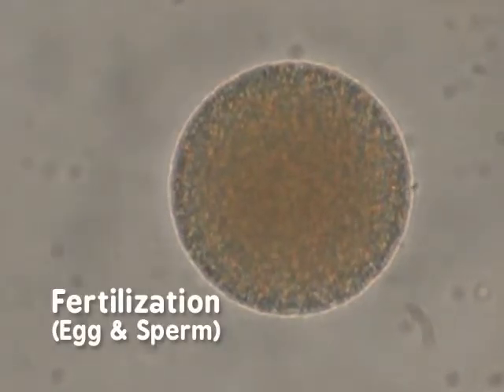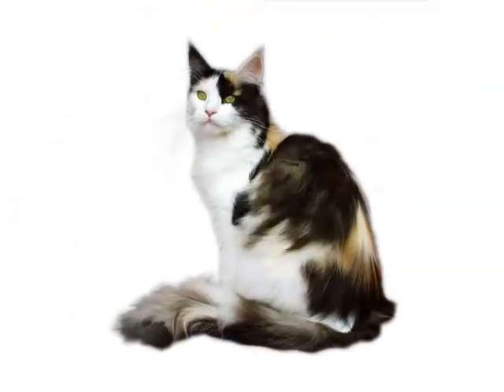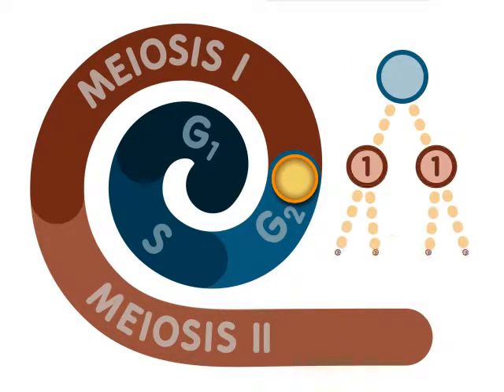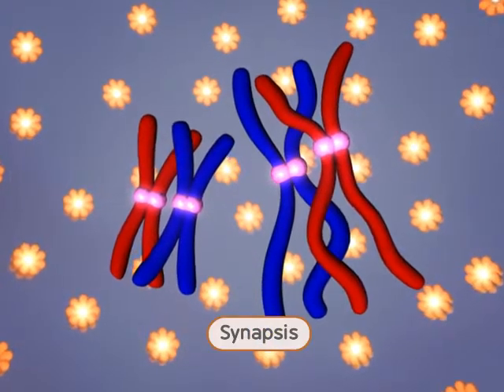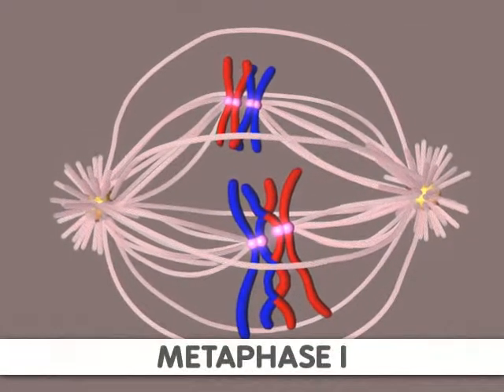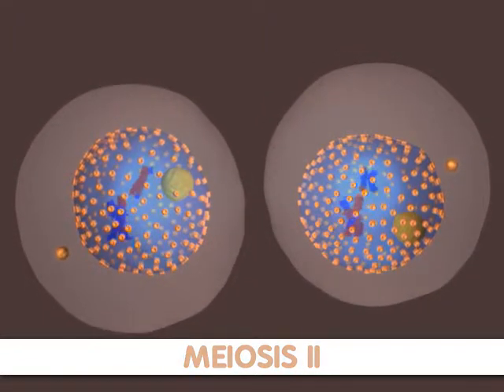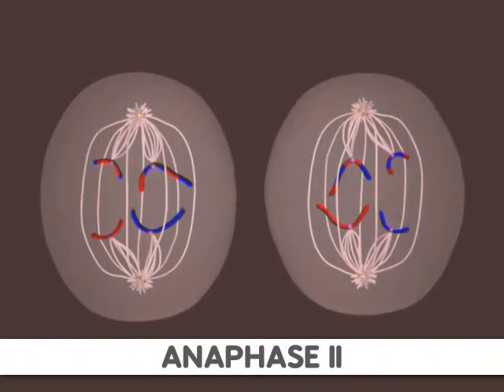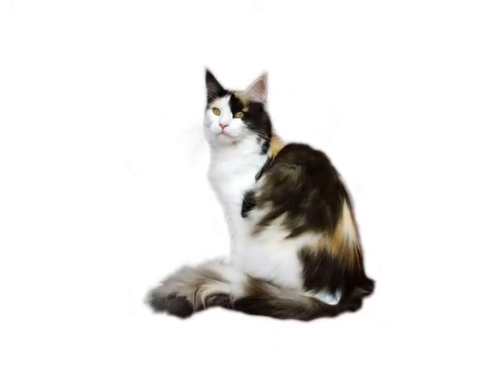v09 VCAC 16 Cellular Processes Meiosis The Movie